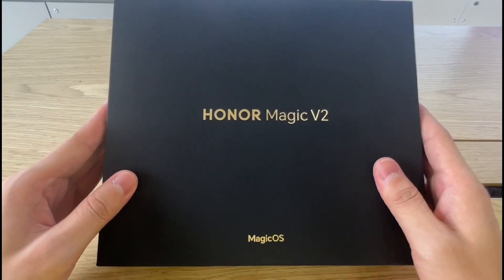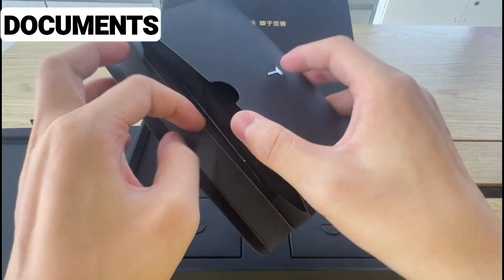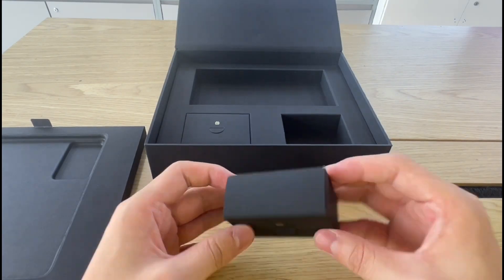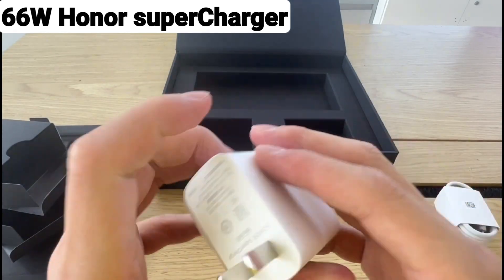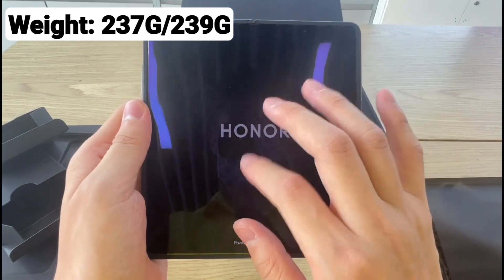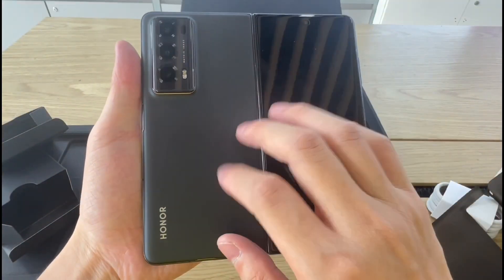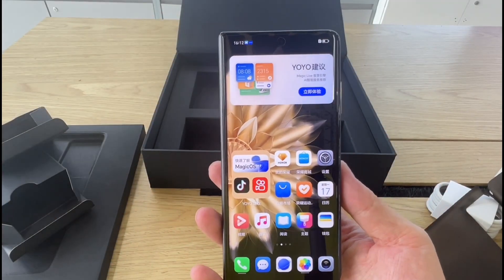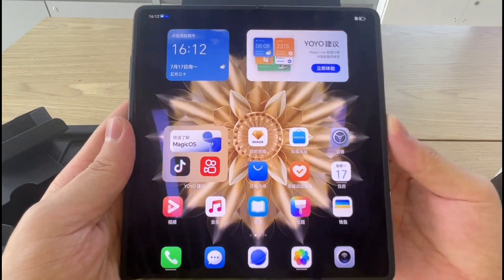Honor Magic V2 Unboxing: The Best Foldable Phone Yet!